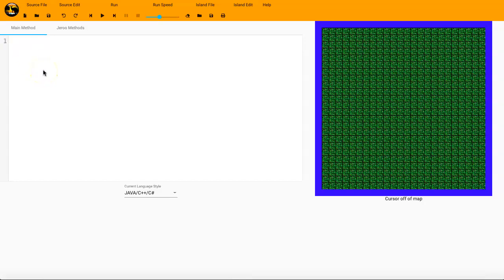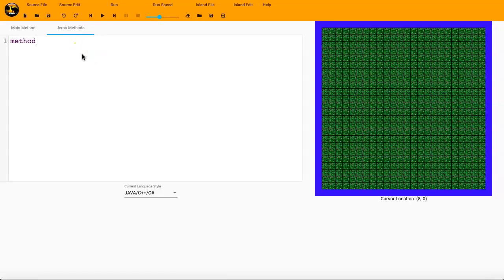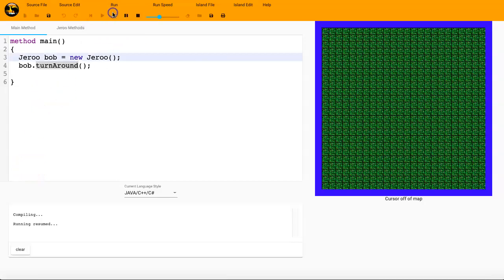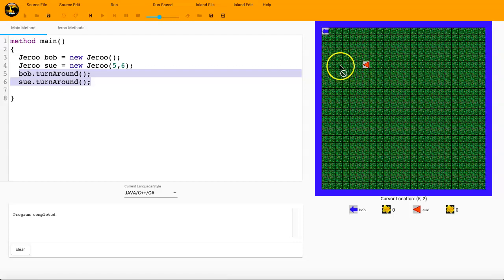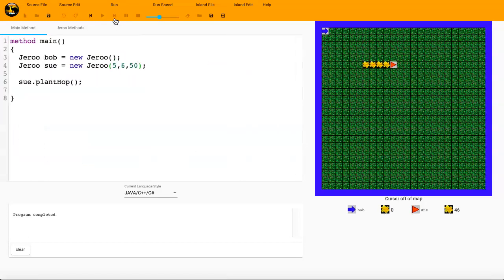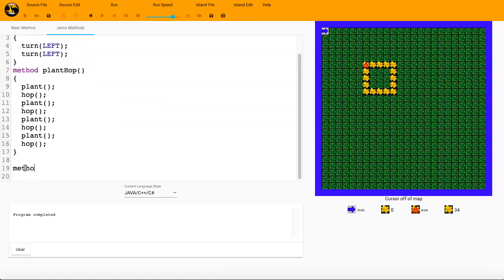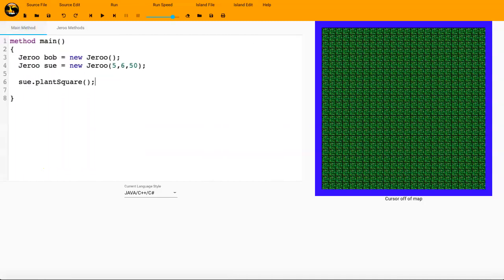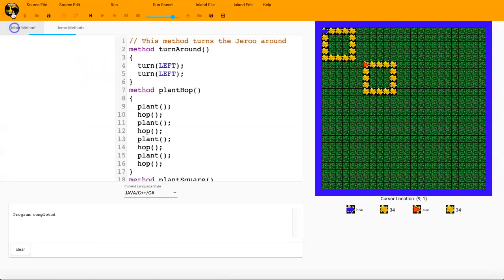Jeroo Methods Tutorial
Create User-defined methods for code reuse and readability in Jeroo.